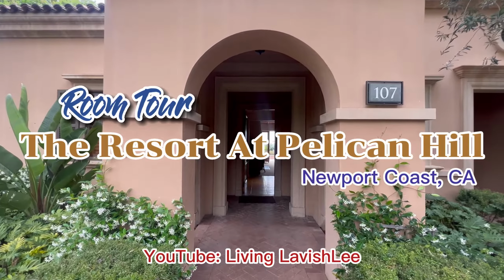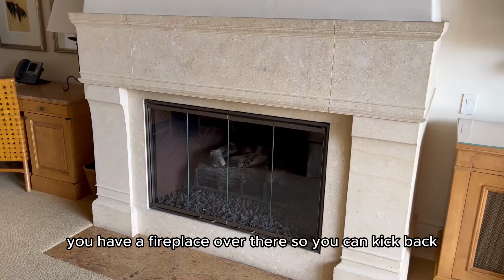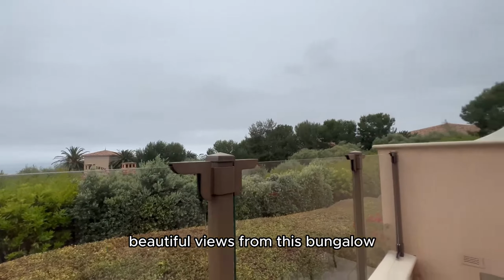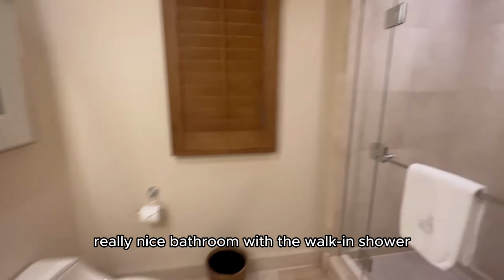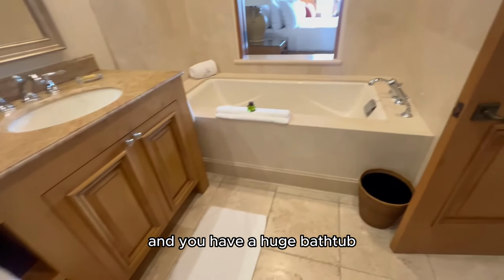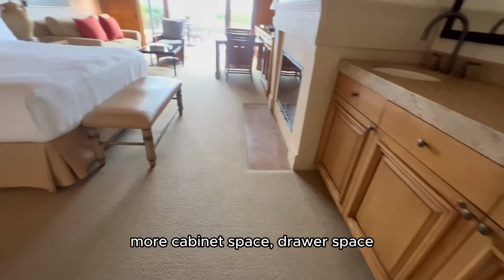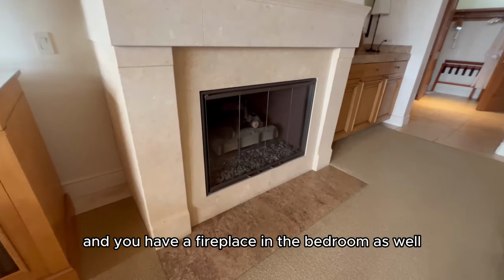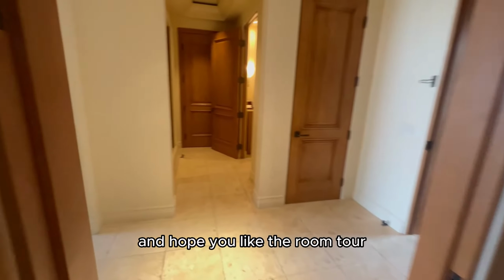Pelican Hill Resort, Newport Beach CA | Room Tour | Living Lavishlee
Ashley and Kenton met in high school at age 16 and have been together ever since. Now a family of four, they have two beautiful little girls, Noemi and Harper. Watch every week to get great tips and recommendations on traveling, family, lifestyle and more!

Don’t forget to hit the “bell” to receive notifications and to comment on our videos! Thank you!